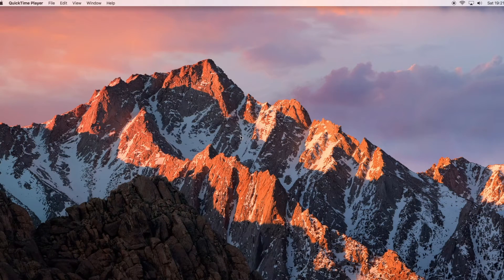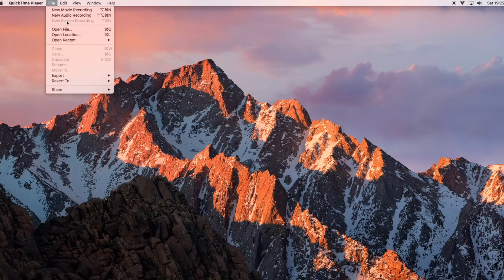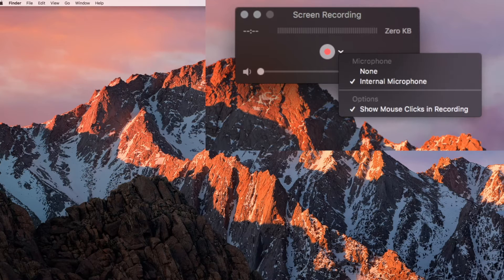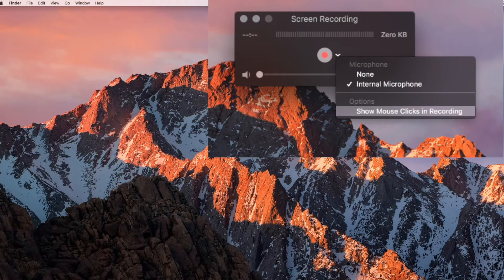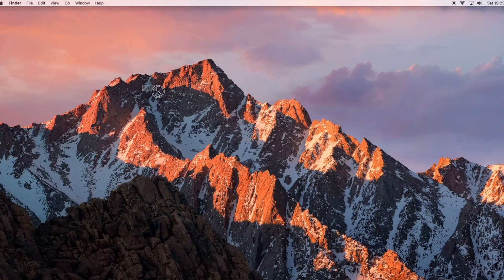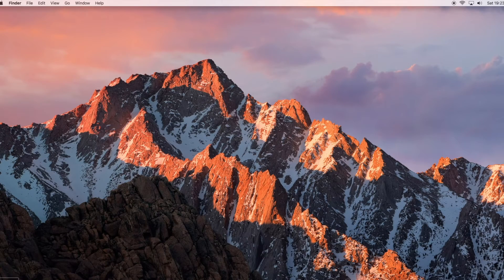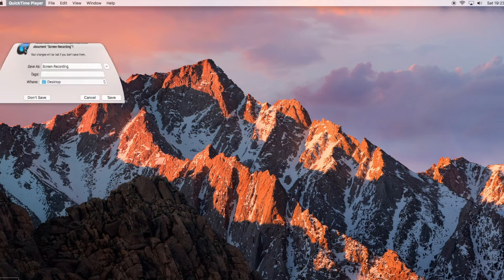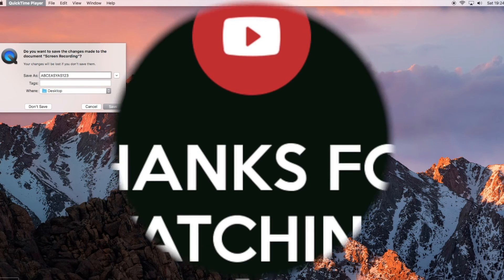RANDOMTHINGS! PRESENTS HOW TO: IMAC, MACBOOK AIR & MACBOOK PRO SCREEN RECORDING - TUTORIAL! ☺️👍😋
Welcome back to another RandomThings! video! Today S@m's here to save the day!! 😱😉 Never fear 😳 S@m's here to show you how to screen record on an IMac, Macbook Pro and Macbook Air!! 🖥💻

Or

Or

Today S@m will show you a quick and very easy, simple way to screen record on your IMac, Macbook Pro and Macbook Air screen to record anything you want ☺️👍😋😁🎥 including your voice!!! 😲😉🙃

Equipment Used: Mac OS Sierra Version 10.12.3
QuickTime Player